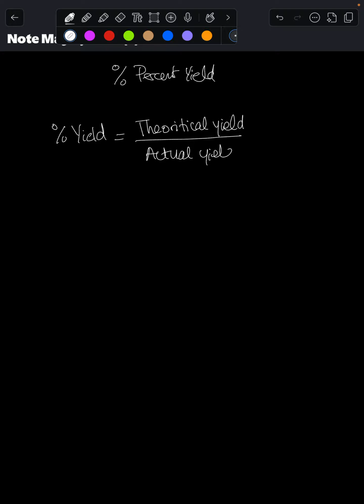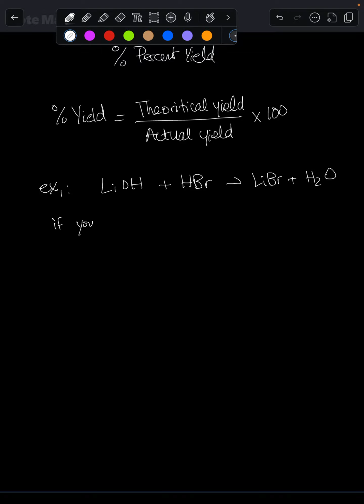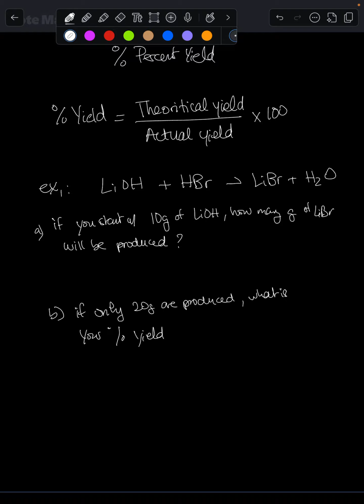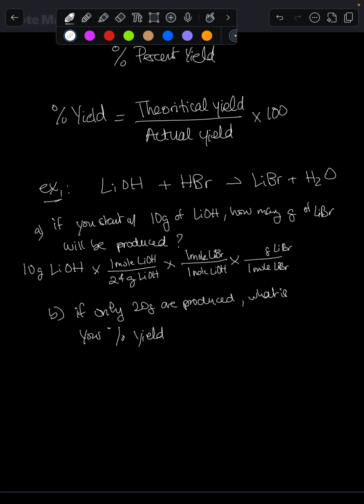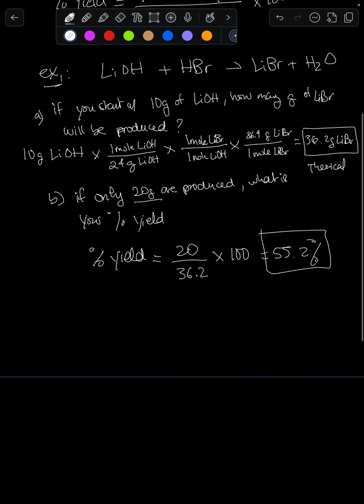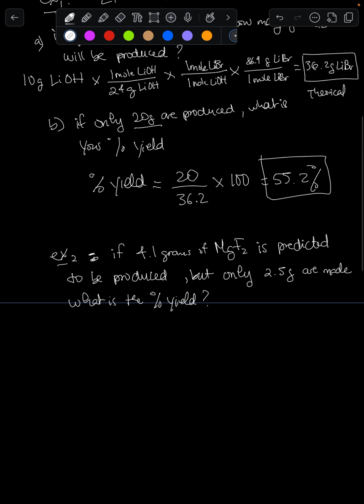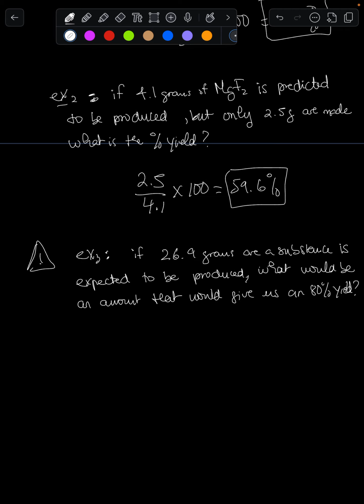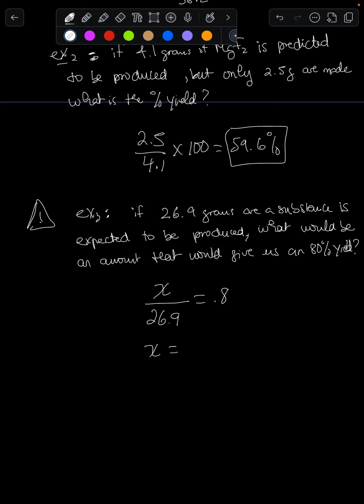Percentage Yield - Tutorial with Practice Problems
In today's video, Ms. Leila walks us through how to solve percentage yield problems. Grab a pen and paper and learn with us!
Welcome to your go-to channel for study hacks and clever study tricks designed to help students like you beat academic stress and stay ahead. Whether you're trying to improve your focus, master time management, or boost your productivity, this channel is here to support your journey. Learning to balance classes, exams, and life can be overwhelming. That’s why I’m sharing real, practical strategies on life and learning tools to help you study smarter, not harder and save time and money.